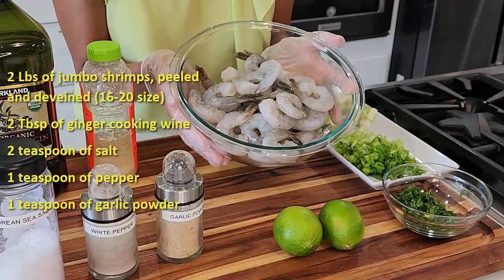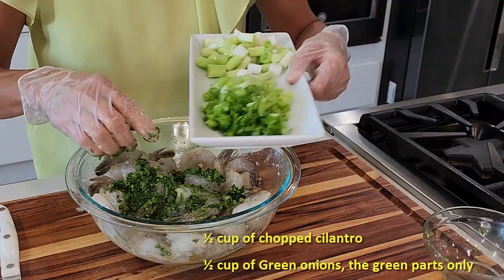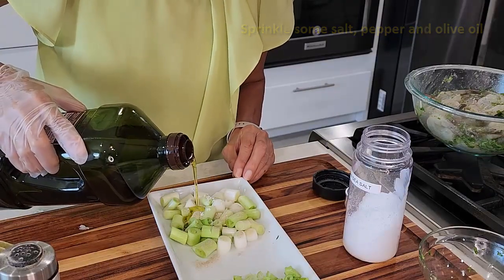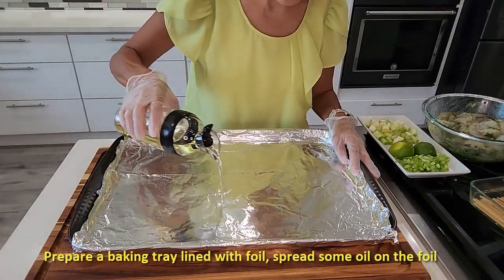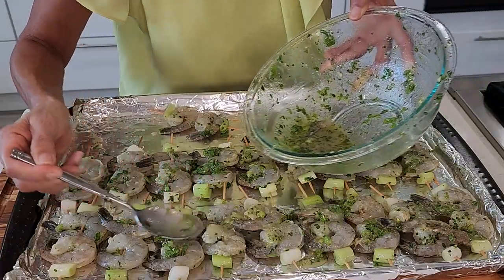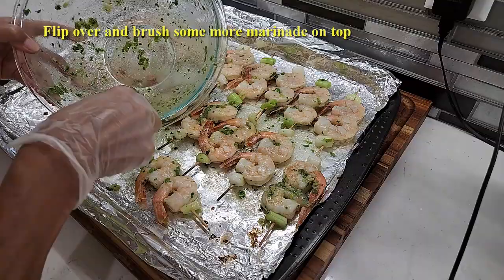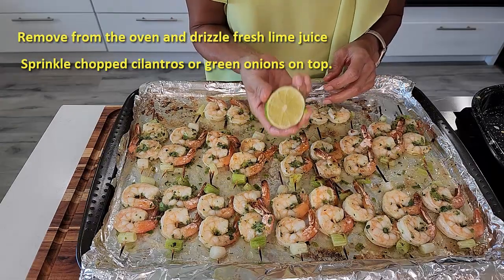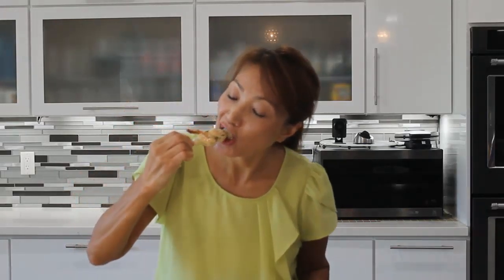Grilled Shrimp Skewers/烤蝦串/구운 새우 꼬치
The Grilled Shrimp Skewers is a quick and easy, but fancy looking dish that you can serve during your potluck as a main dish or appetizer.  It’s juicy and flavorful dish and easy to make in large quantities.

Ingredients:
2Lbs of jumbo shrimps, peeled and deveined (16-20 size)
2 Tbsp of ginger cooking wine
2 teaspoon of salt
1 teaspoon of pepper
1 teaspoon of garlic power
4 Tbsp of olive oil
2 fresh limes for juice
½ cup of chopped cilantro
5 stalks of green onions cut white parts into big pieces and chop the green parts.
20 bamboo sticks

Steps:
Soak skewers for at least 30-60 minutes in water before using to prevent burns.
In a large bowl, marinate the shrimps with ginger cooking wine, salt, pepper, garlic powder, and olive oil, lime juice and chopped cilantros. Coat shrimps evenly with marinade. Set aside for 20 – 30 minutes.
Preheat oven to broil
Prepare a baking tray lined with foil, spread some oil on the foil
Skewer 2-4 shrimps alternating with green onions on each soaked skewer, then place on the baking try.
Broil for 2-3 minutes one side then flip over and brush some more marinade on top.
Broil for another 2 minutes or until the shrimps color is pink/opaque (Do NOT walk away from the oven, stay close and make sure it doesn’t get burnt).
Remove from the oven and drizzle fresh lime juice, sprinkle chopped cilantros or green onions on top.
Enjoy and don’t forget to share :)

Optional:
It can be grilled in a pan over high heat for 2 minutes each side.